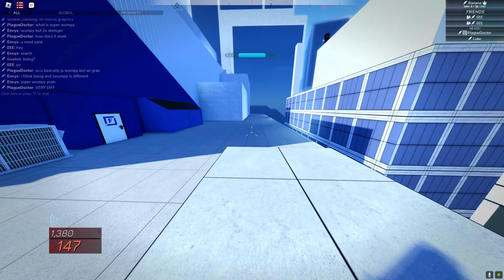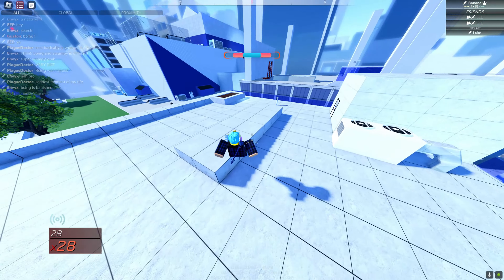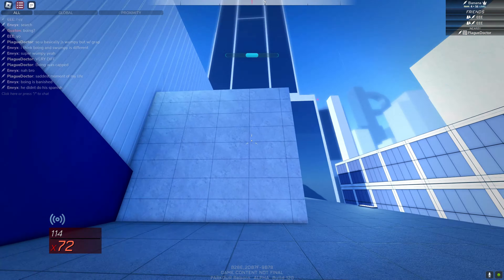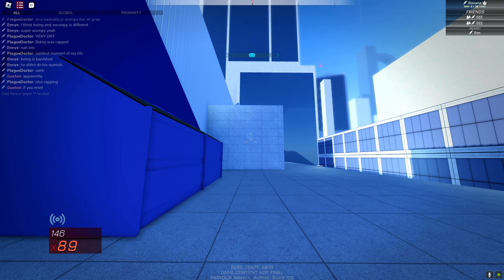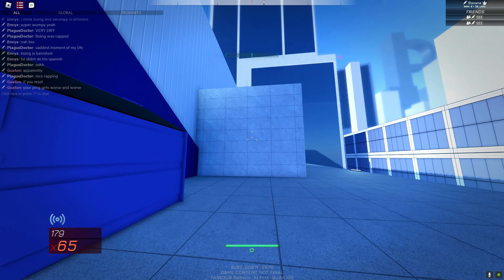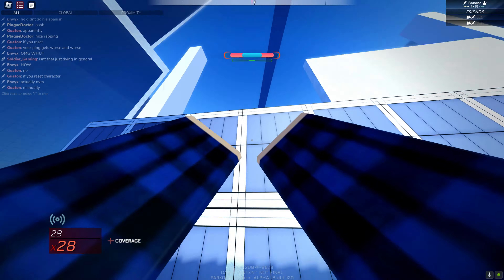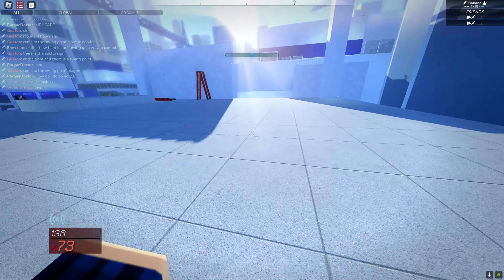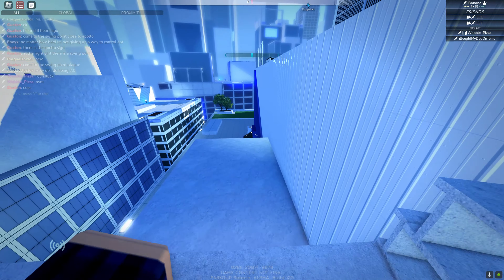The *EASIEST* Wumpy Tutorial for Parkour Reborn!